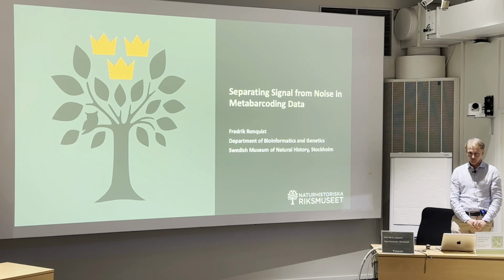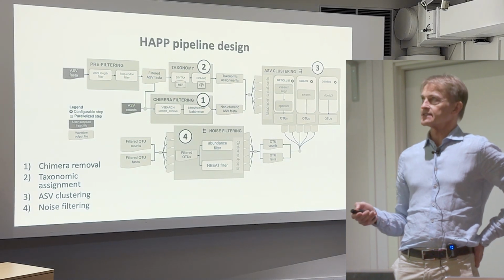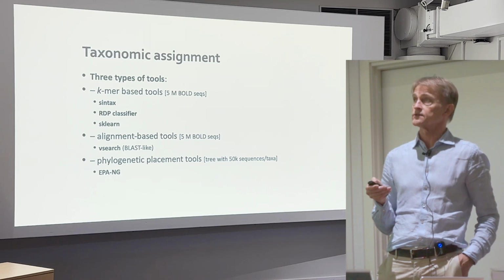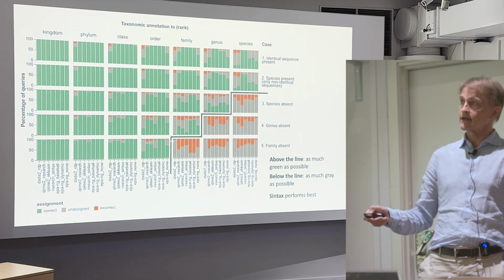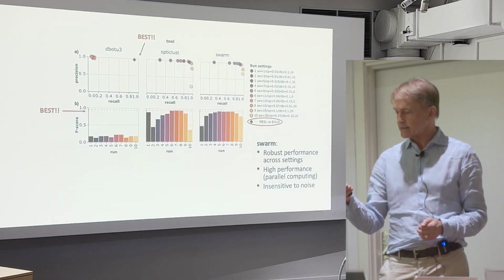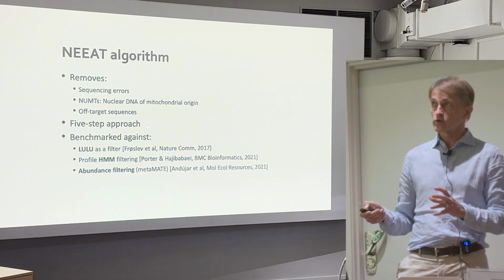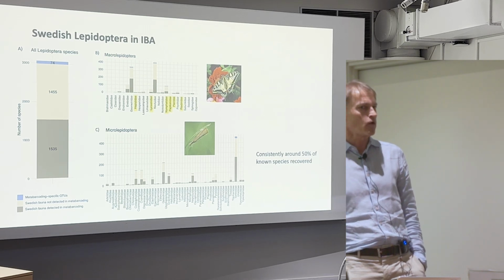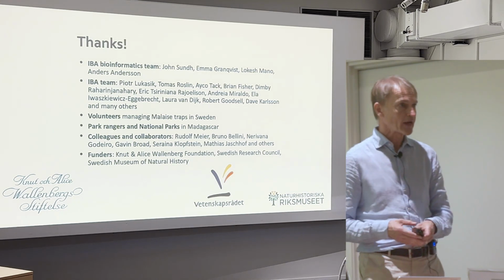[Fredrik Ronquist] Separating signal from noise in metabarcoding data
Prof. Fredrik Ronquist talks about bioinformatic methods applied in metabarcoding of bulk insect samples.

Part of a symposium "Understanding and monitoring insect diversity: the environmental DNA revolution; Insights from the Insect Biome Atlas" that happened on the 29th of October 2024 at the Swedish Natural History Museum in Stockholm.

Insect diversity science is undergoing transformative changes thanks to the introduction of cheap and effective DNA-based methods (so-called DNA metabarcoding) for species identification. This symposium highlights the new insights into the structure of insect communities generated by these methods and the new opportunities for biodiversity monitoring that they open up! Our focus is on the results generated by the Insect Biome Atlas project - funded by the Knut & Alice Wallenberg Foundation - in which the insect faunas of Sweden and Madagascar and their associated microbiomes were analyzed in some of the most ambitious inventory projects using these methods to date.

Speaker:
Fredrik Ronquist is a professor at the Department of Bioinformatics and
the Department of Zoology, Stockholm University. His research focuses on
statistical phylogenetics, and on insect systematics, evolution and diversity.